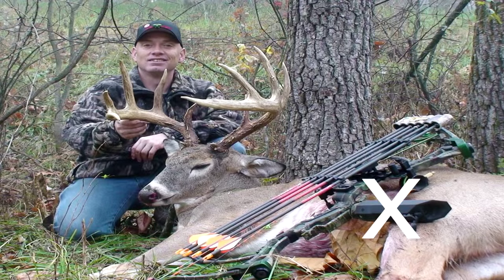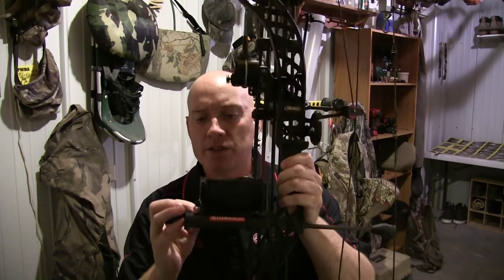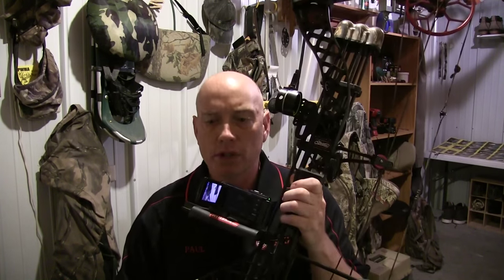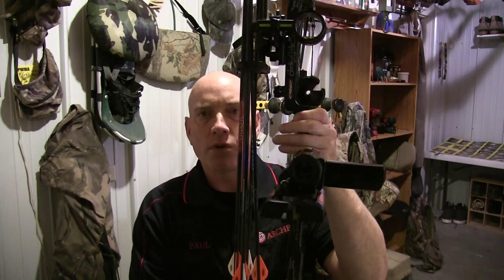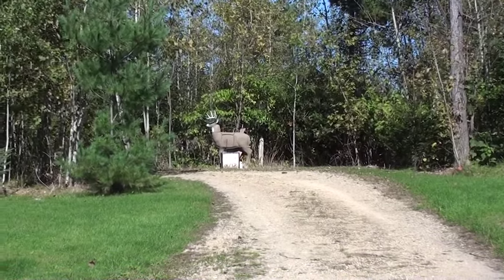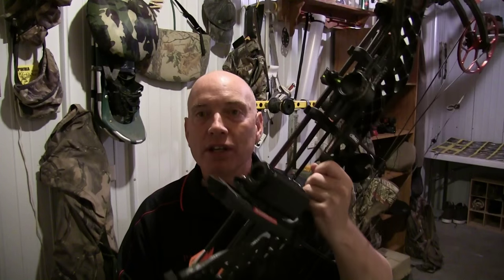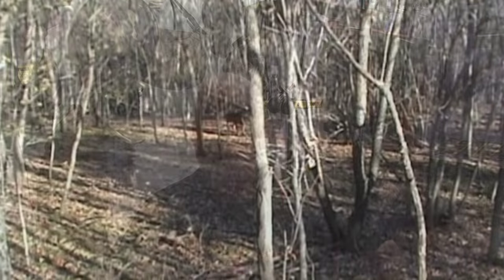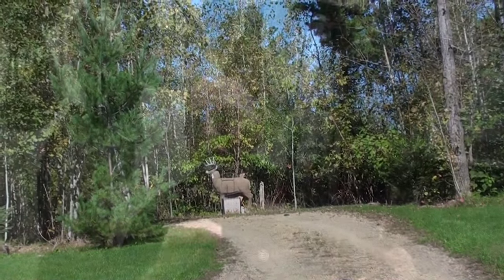Bow mounted camera tips how to I film my own bow hunt from my bow set up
Paul Korn Tombstone Creek Outfitting & A-1 Archery Presents in this You Tube video: Tips for self filming from a bow mounted camera.  In this video I try to help you get started and improve on what you can do when filming from a bow mounted camera.  Lots of ways to do this either with a Killshot type adapter for a standard camera or using a GoPro or Tacta Cam stablizer mount type camera.  These tips will help with any type of bow mounted camera.